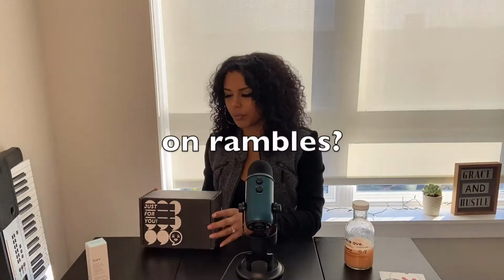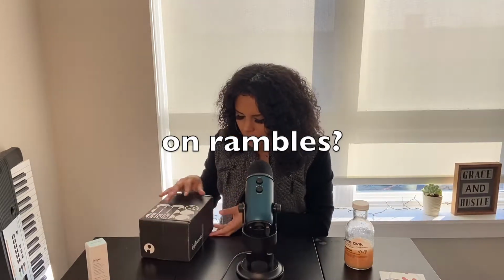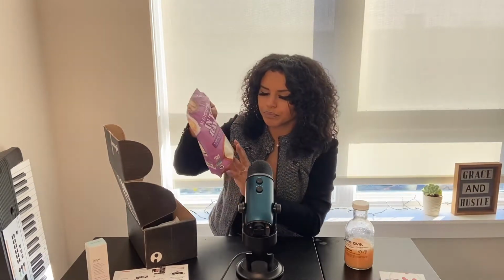Get Free Stuff (Voxboxes) in 6 Steps + Starting Your Influencer Career with Influenster !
Today's video is all about Influenster! An app that sends you free products so that you can review them are share them on your social media platforms. This app is very helpful if your are trying to build a resume and are looking to become a full time influencer. But it won't work without these 6 very important steps!

If your a juice fein like me go follow @juice.ave 🍍

1:19 What is Influenster?
1:51 What is a Voxbox?
6:00 Connect Social Media Accounts
6:36 Fill Out Snap Surveys
7:05 Write Reviews
7:50 Stay Active
8:33 Do Cash Back Campaigns
9:30 Do Voxbox Activities Right Away
10:08 How Does Influenster Help You Become an Influencer?

HUGE TIP I MISSED! ⤵️
When you receive a "ARE YOU THE PERFECT FIT FOR OUR NEXT CAMPAIGN?" email, answer it right away ! EVERY TIME.